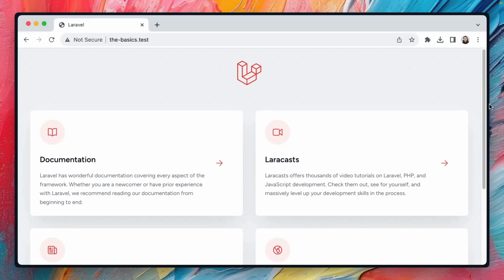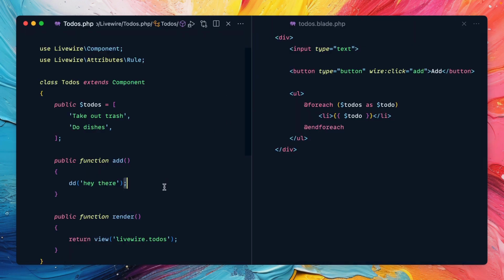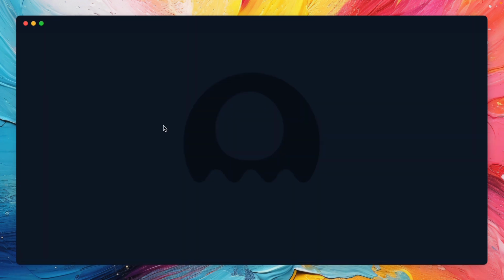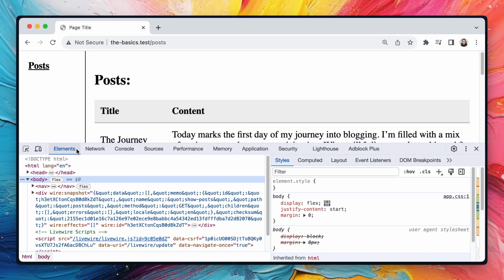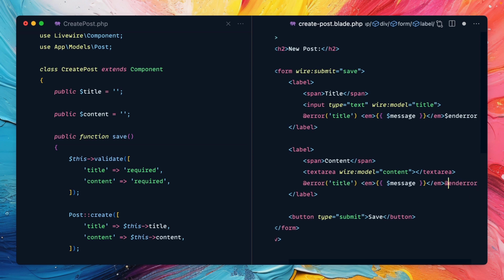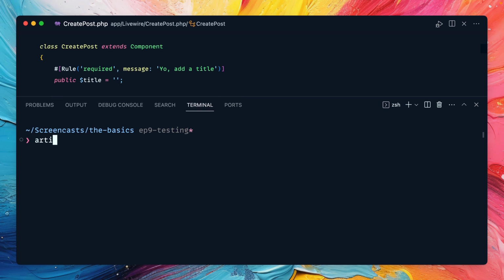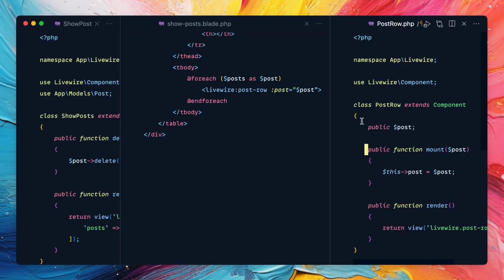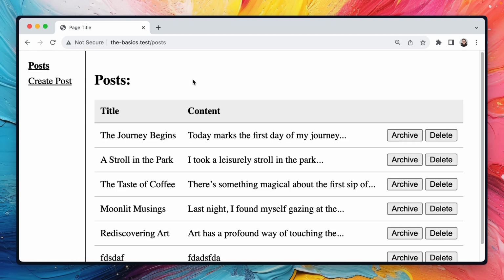01 - Getting started